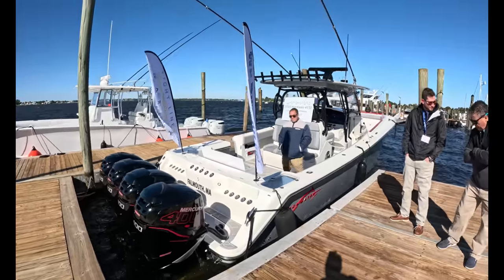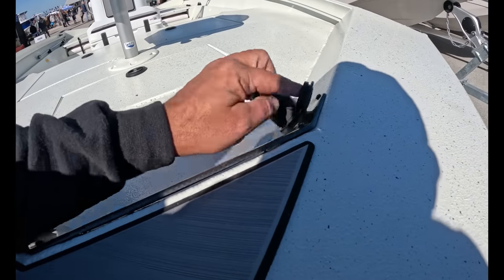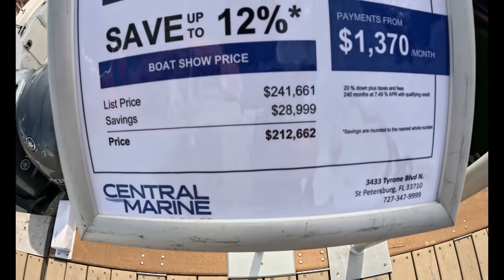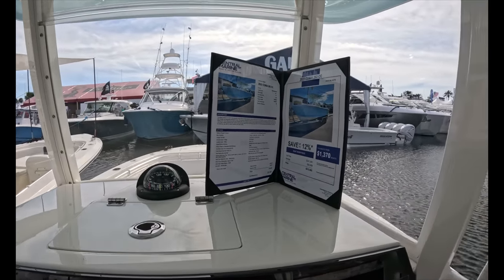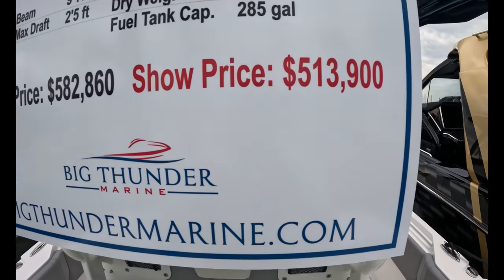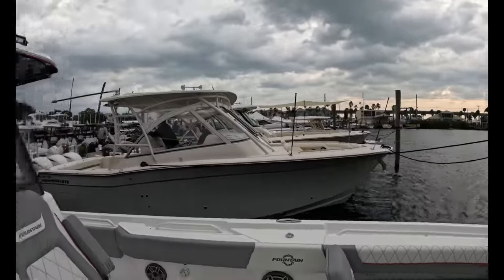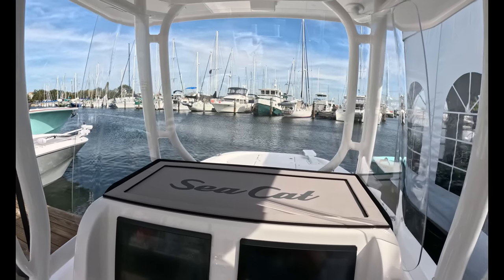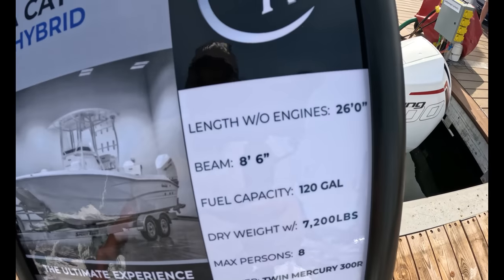Boat Price Insanity at 2023 Florida Boat Shows - What Exactly are These Manufacturers Thinking?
It's no secret that boat prices are getting more and more obscene.  Seemingly gone are the days when $100k afforded you a LOT of boat.

Between the 2023 Stuart and St. Petersburg Boat Shows, I came across four models that seemed, even by 2023 standards, to be slightly insane.